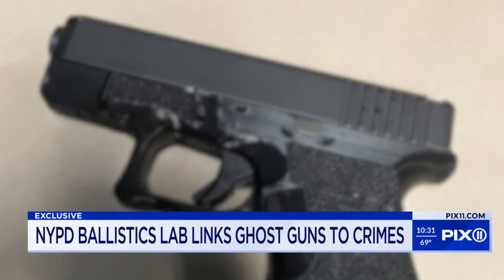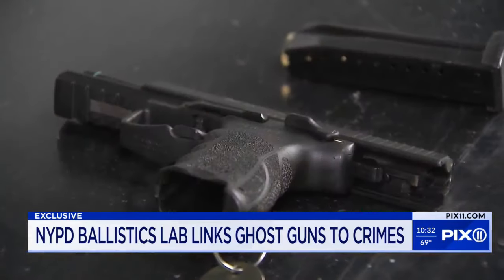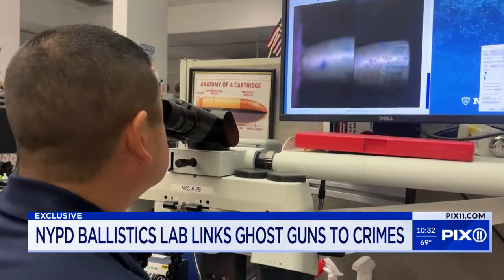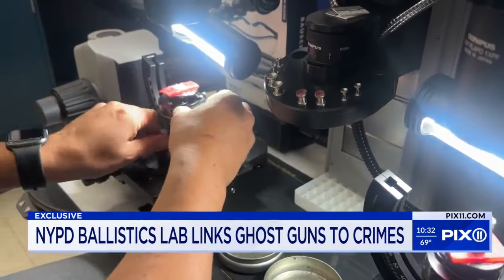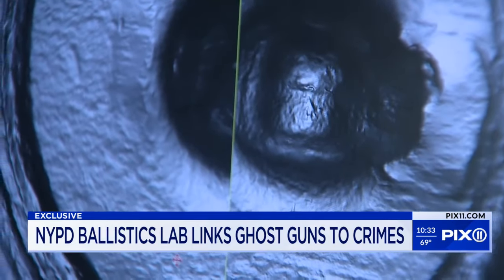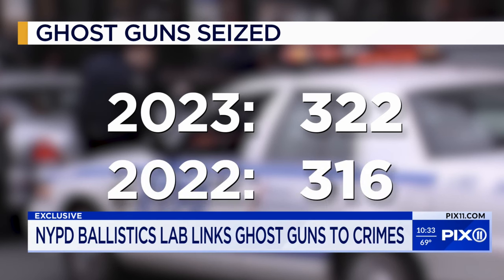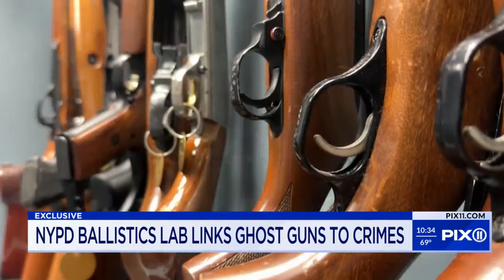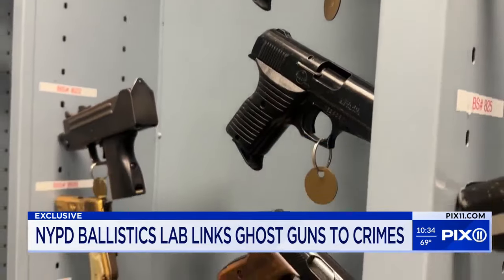Inside the NYPD's ballistics lab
There has been an increase in ghost guns being used in shootings across the city.